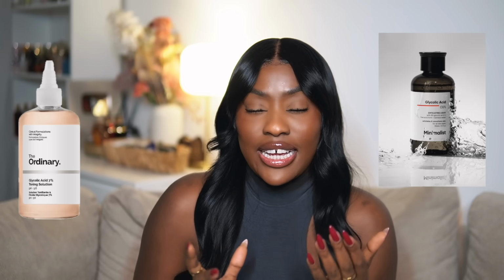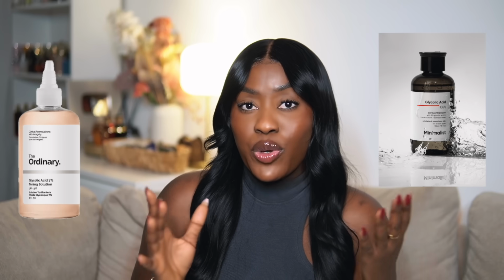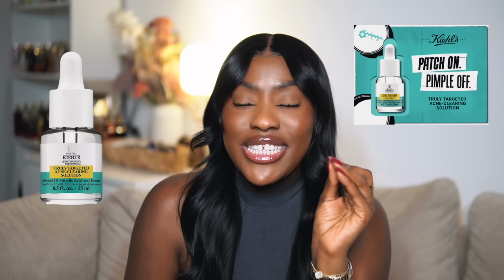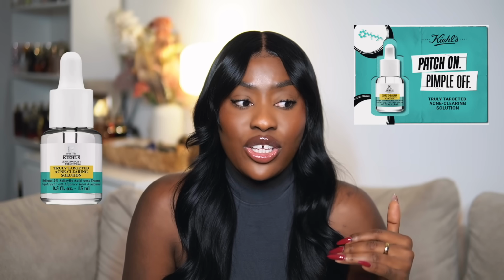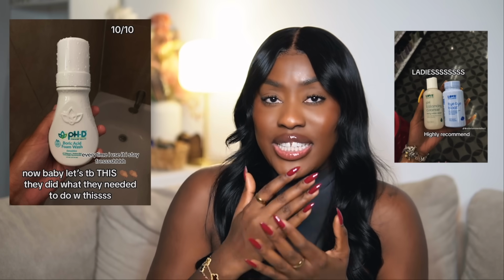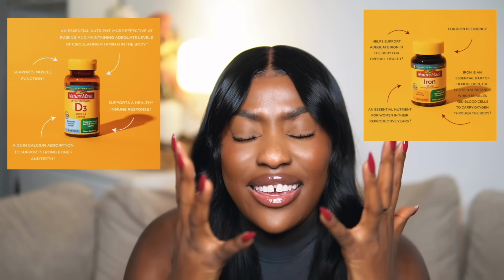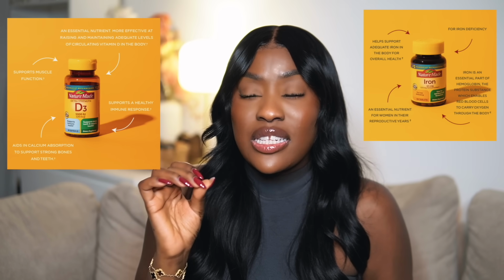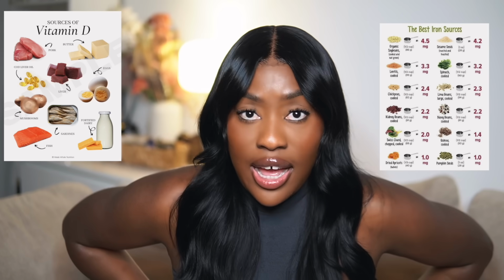10 Hygiene Tips I Wish I knew Sooner-Life changing *GIRL TIPS* BEGINNER HYGIENE GUIDEl LUCY BENSON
10 Hygiene Tips I Wish I knew Sooner-Life changing *GIRL TIPS* BEGINNER HYGIENE GUIDEl LUCY BENSON

Hey My loves, Todays video is 10 hygiene tips i wish i knew sooner BEGINNER HYGIENE GUIDE  i hope you enjoy the video 💞

10 HYGIENE TIPS I WISH I KNEW SOONER BEGINNER HYGIENE GUIDE l LUCY BENSON
   • 10 HYGIENE TIPS I WISH I KNEW SOONER ...

Camera I Use & Vlogging camera
Editing Software I Use: Final Cut Pro X
Location: Budapest,Hungary